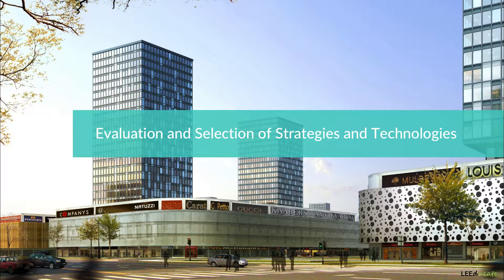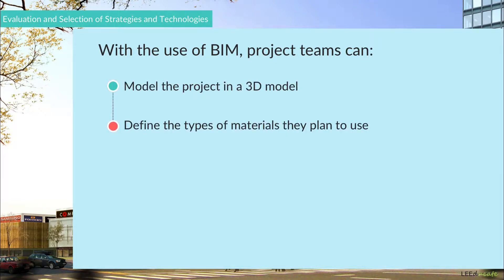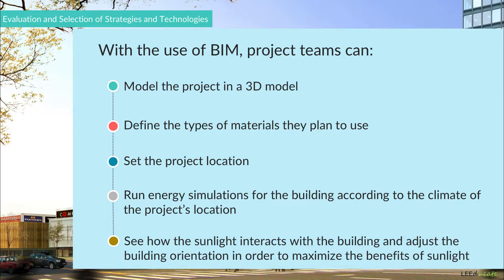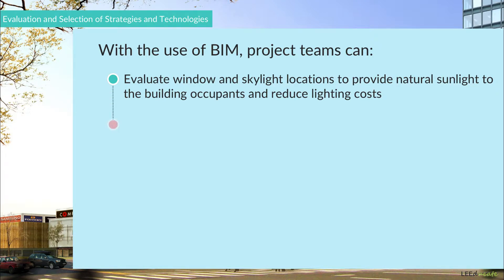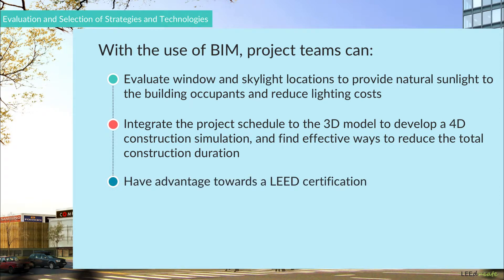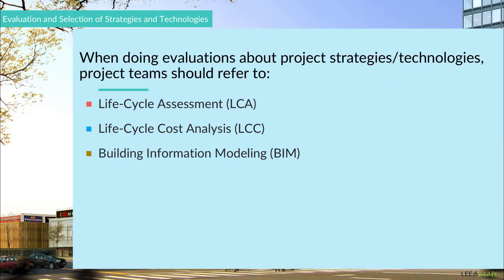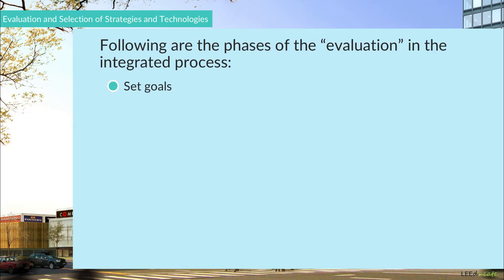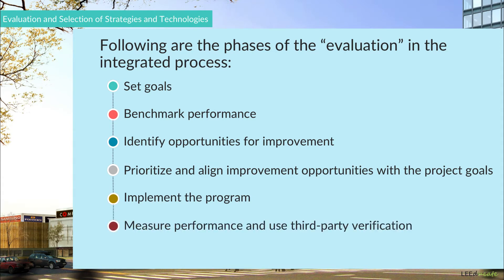Evaluation and Selection of Building Strategies and Technologies | LEED Green Associate Exam Prep